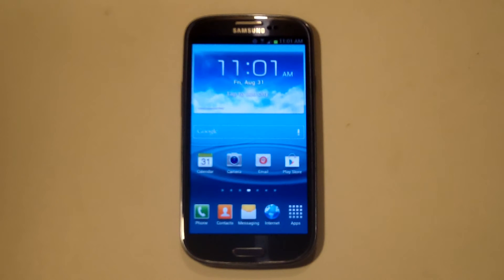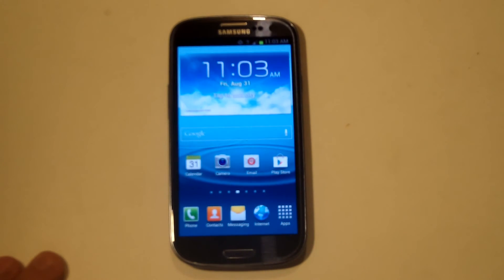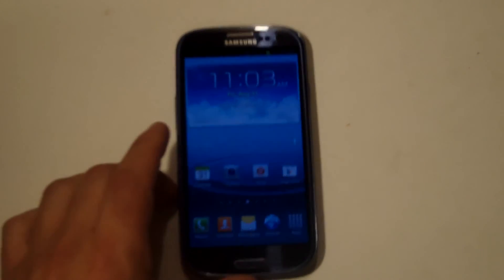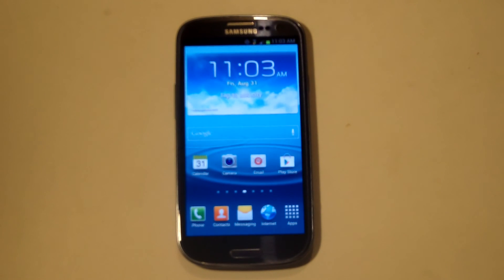Samsung Galaxy S3 Top 5 Features - Fliptroniks.com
1.Smart Stay
2.S Voice
3.Wireless Charging
4.S Beam
5.Pop Up Play